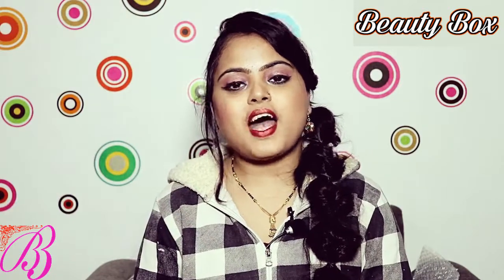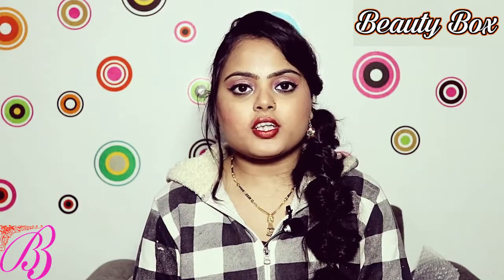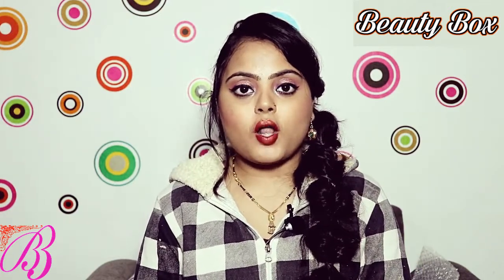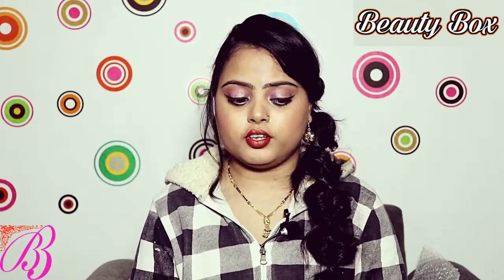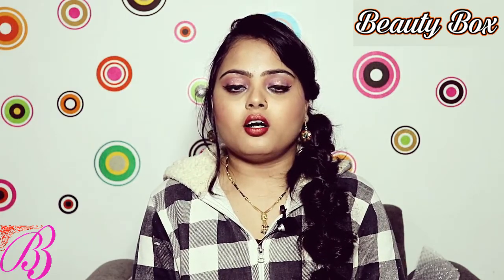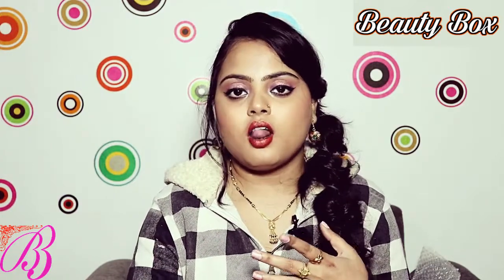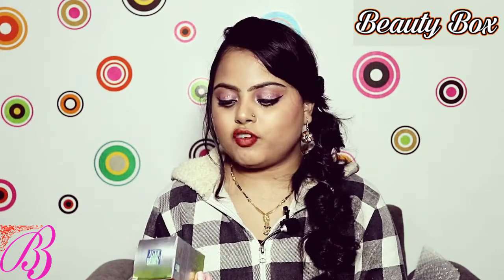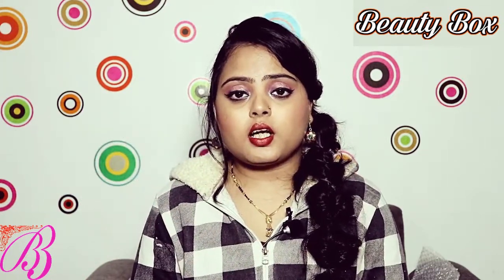Facial Hair removal At Home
my 2nd channel Beauty style

About me :-
     My name is poem meher and I'm a Beauty Vlogger from Delhi, India. I love playing with makeup and you'll find tons of makeup tutorials, tips and tricks,nail art,DIY,creativity,review, home remedies on my channel!